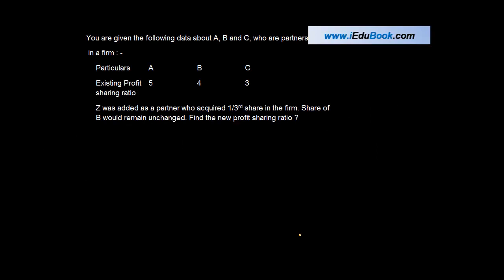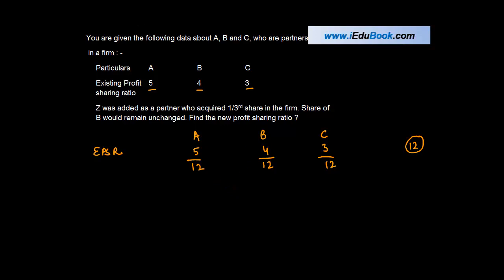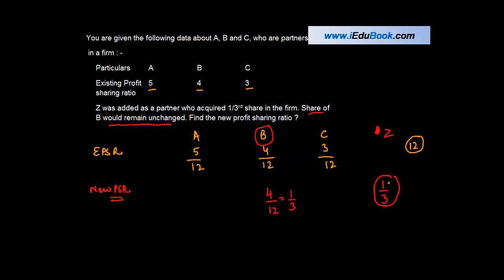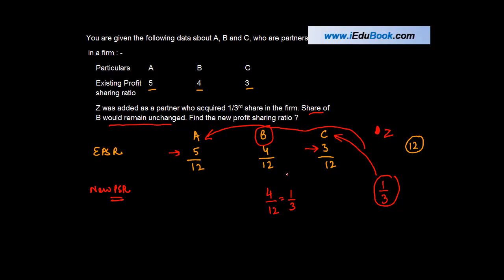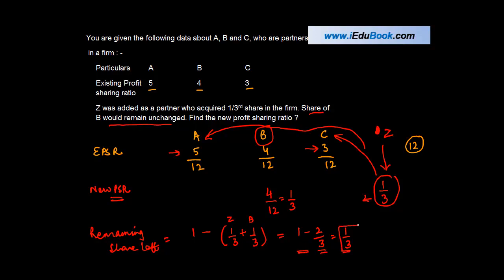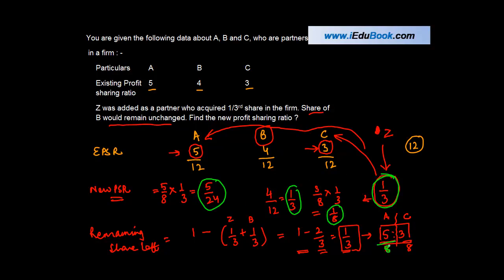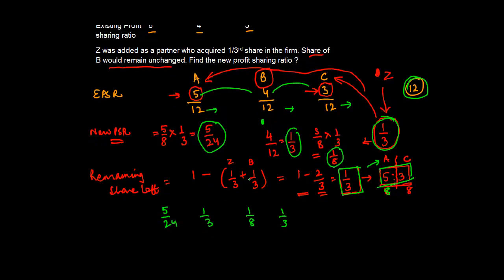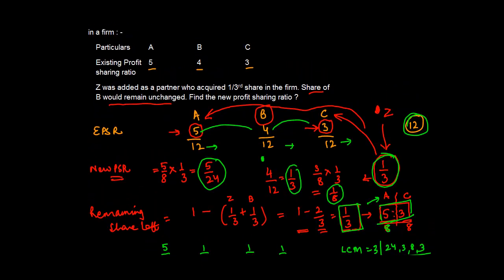Change of Profit ratio on Admission | Class XII Accounts - CBSE Board